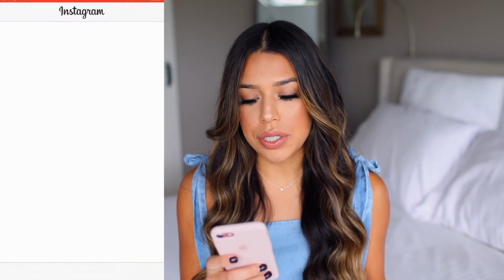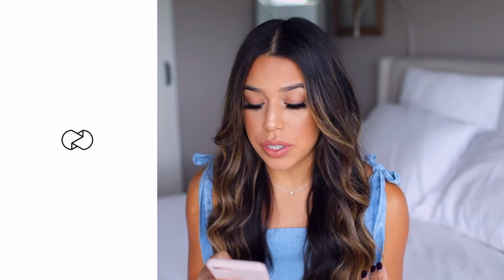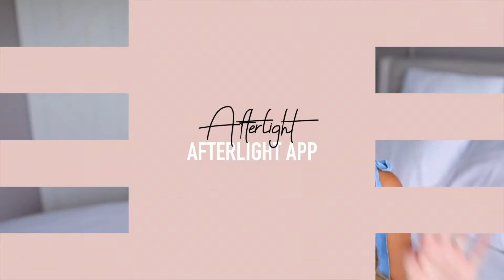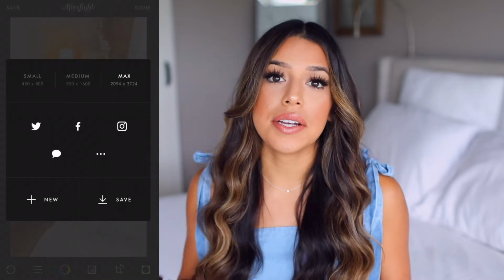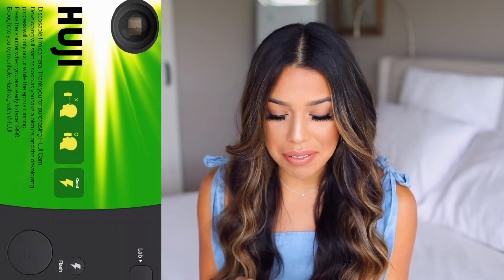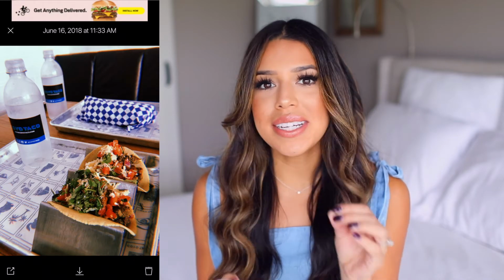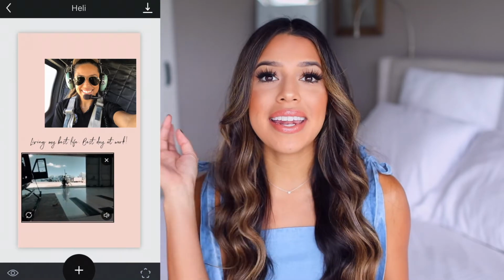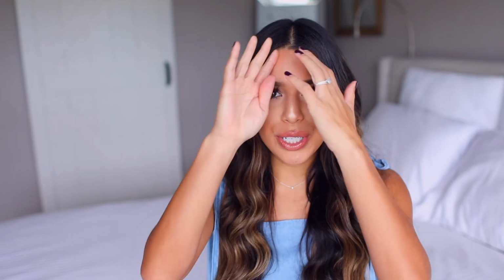How I Edit My Instagram Stories